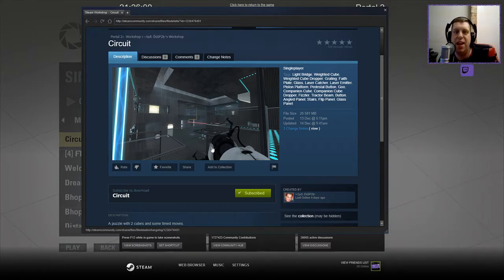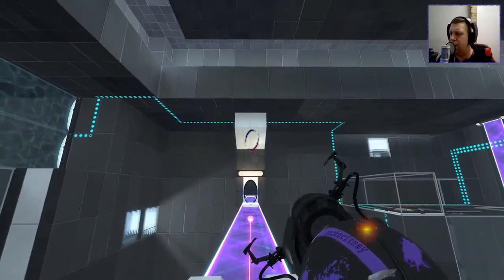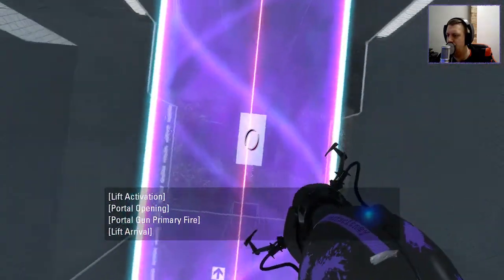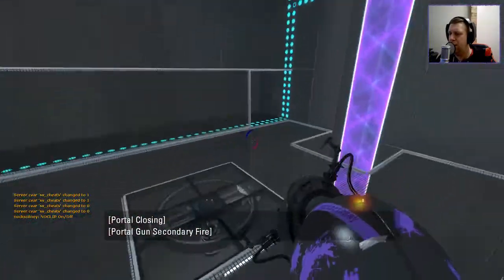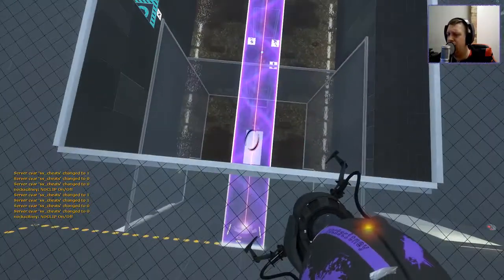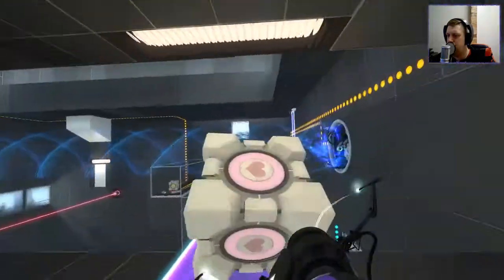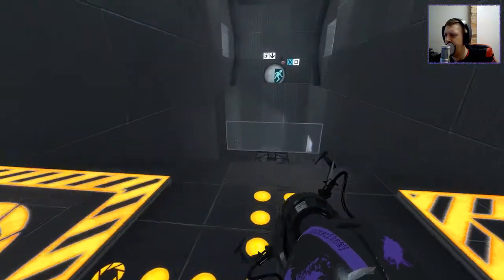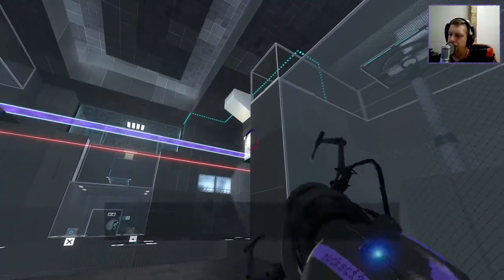[Portal 2] "Circuit" by .†ρđ› ĐūšР2ķ•